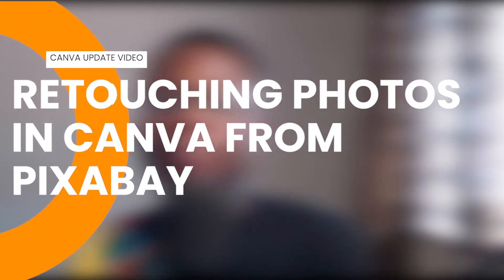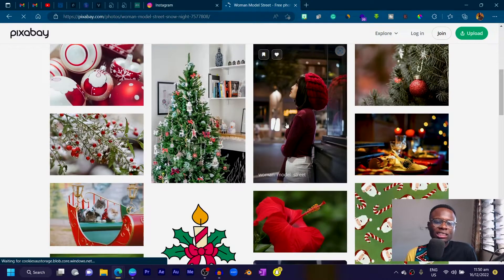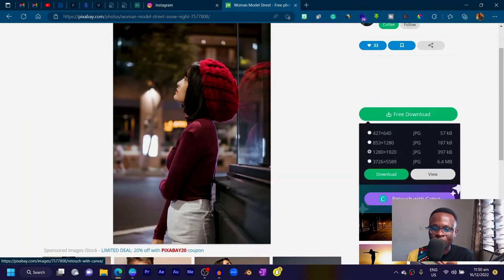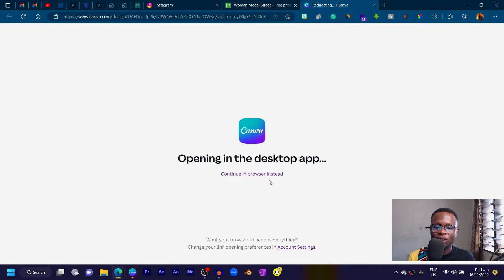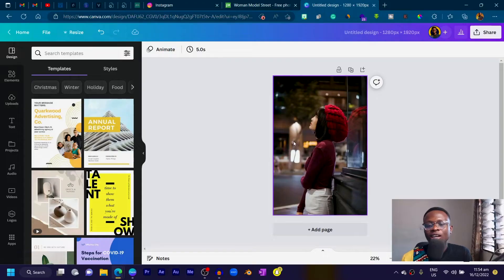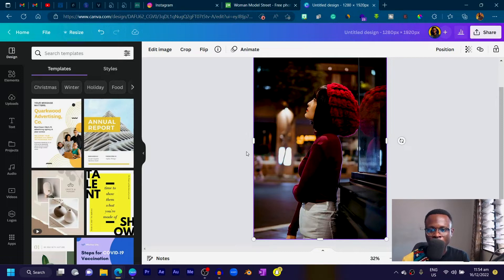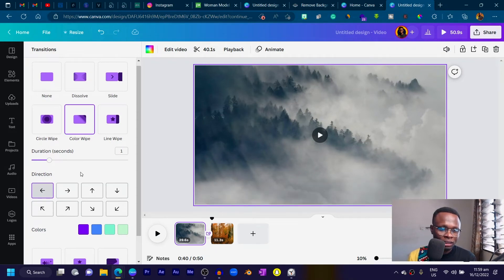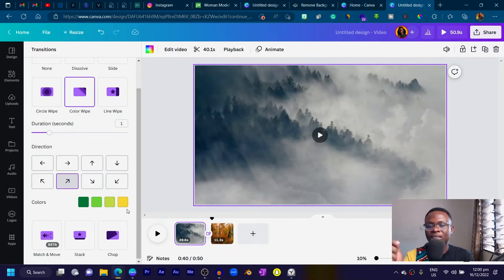Top 4 Canva Updates for Free Users [2022 UPDATES]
These new Canva updates will reshape the way you work with Canva. Watch me explain how to use all these features.